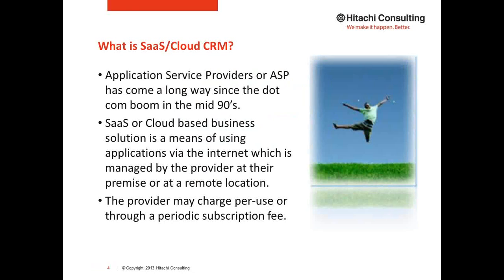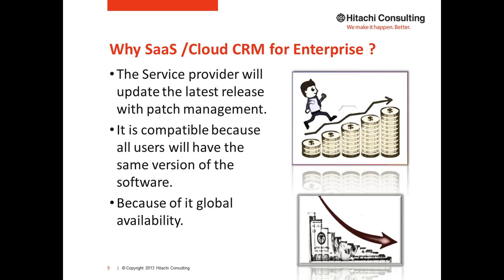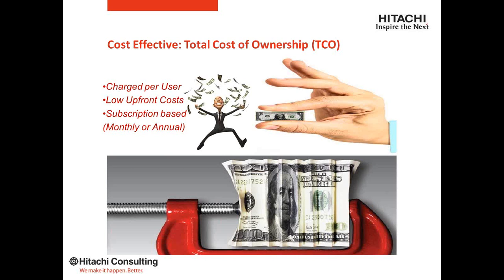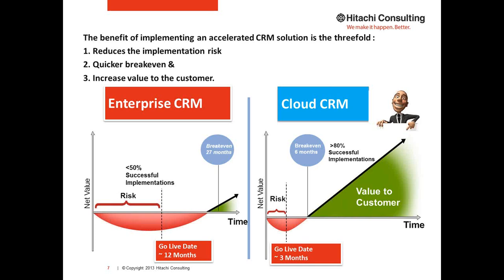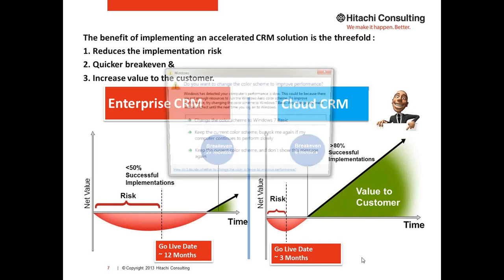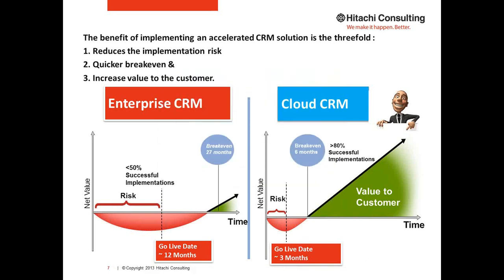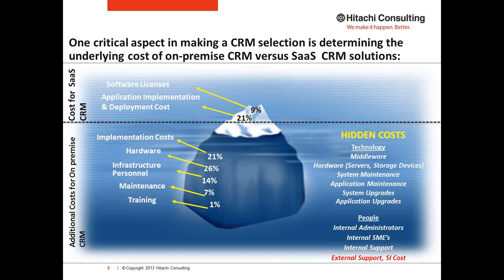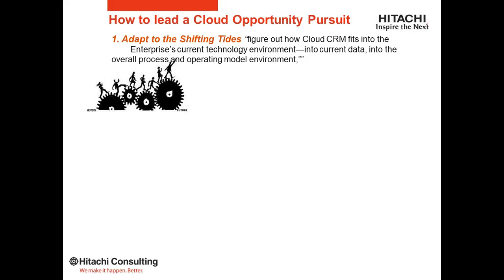Copy of Journey to the Cloud CRM from Enterprise CRM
The greatest opportunity as well as the  greatest challenge today is to decipher the cloud strategy for your enterprise. In the recent Gartner report   published in April 2013 the authors provide insights into why the worldwide CRM market experienced 12% growth in 2012, three times the average of all enterprise software categories.  Gartner cites demand they are seeing from their enterprise clients for CRM systems that can help acquire customers, analyse and act on customer behaviours, and increase all-channel management performance.

Big data inquiries are also increasing in CRM, driven by the interest enterprise clients have in getting more value from social network data and interactions. Gartner states that they are seeing their enterprise clients seek out easier-to-deploy CRM systems compared to on-premise alternatives.  The report states that many enterprises are now replacing their legacy systems with SaaS/Cloud-based CRM systems as well. In this webinar I would like to take the participants through the cloud journey and what it takes to migrate from enterprise CRM to a Cloud CRM solution. We will discuss about the strategies, options and implementation approach. Look forward to see in the virtual world.